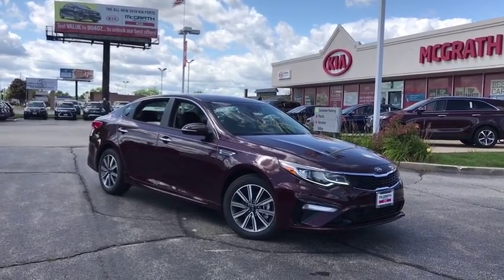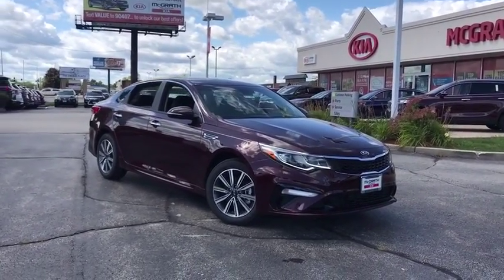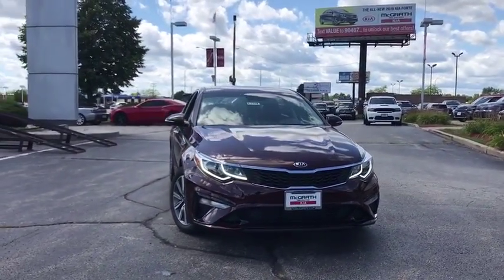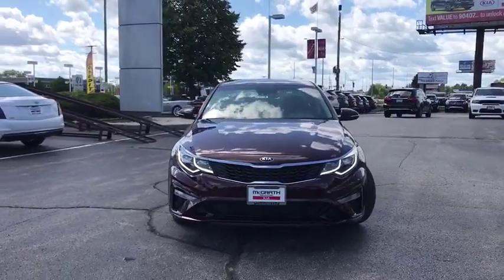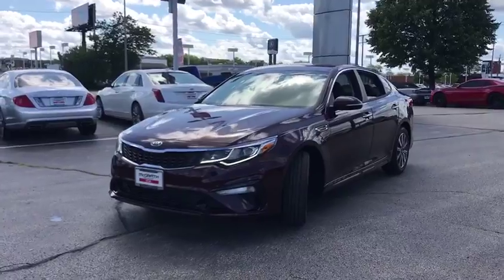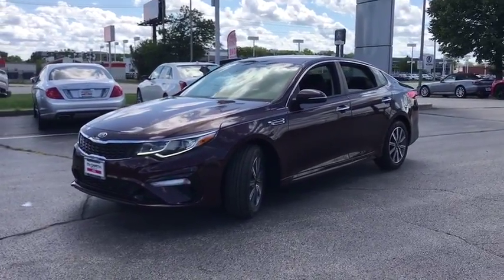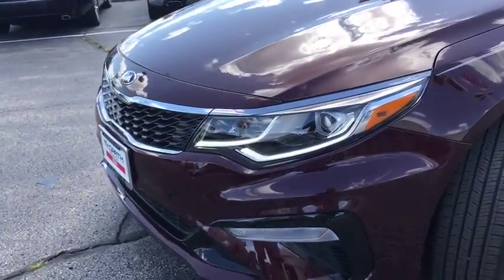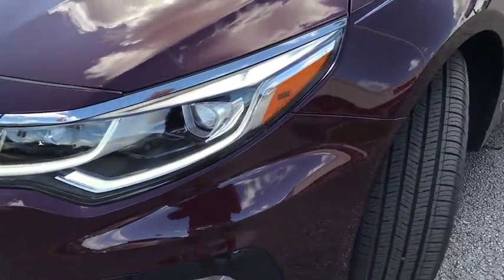2019 Kia Optima Arlington Heights, Buffalo Grove, Des Plaines, Skokie, Glenview, IL K12129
Sangria New 2019 Kia Optima available in Arlington Heights, Illinois at McGrath Arlington Kia. Servicing the Buffalo Grove, Des Plaines, Skokie, Glenview, IL area

1400 E. Dundee rd

2019 Kia Optima LX $7,151 off MSRP! Sangria Optima FWD Automatic 2.4L 4-Cylinder Black Cloth.brbr24/33 City/Highway MPG Price excludes tax, title, license and fees.  Not all rebates are applicable.  Lease rebate may apply.  Please check with dealer for qualification.  Price includes: $3,000 - Kia Customer Cash. Exp. 09/03/2019